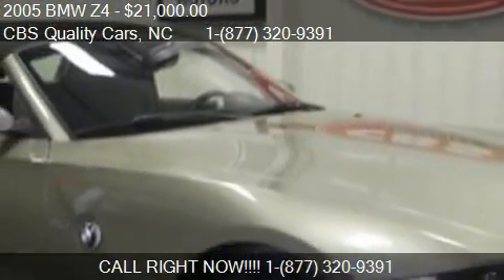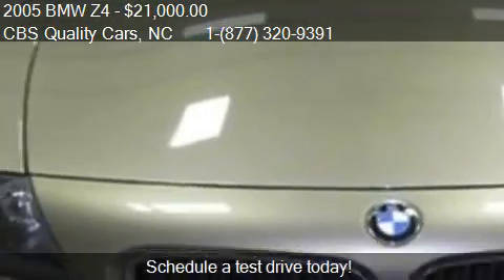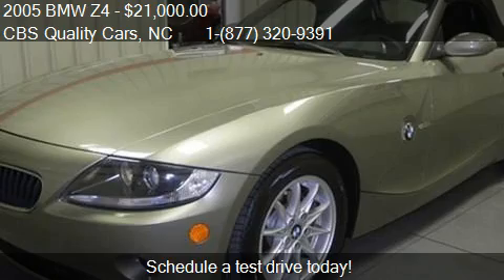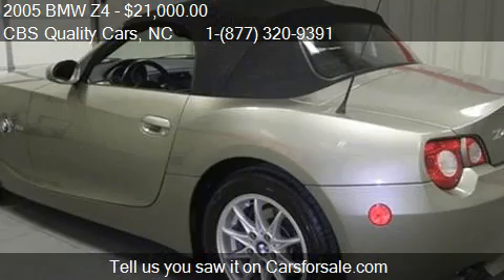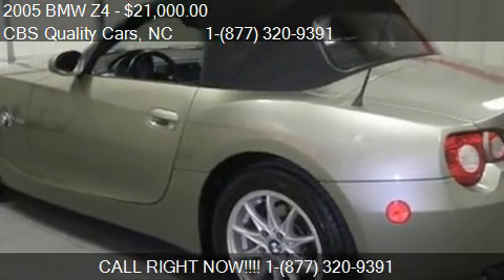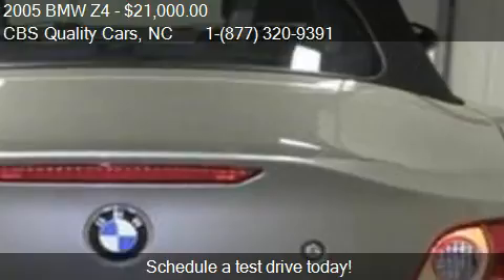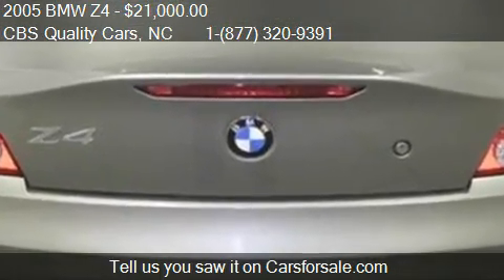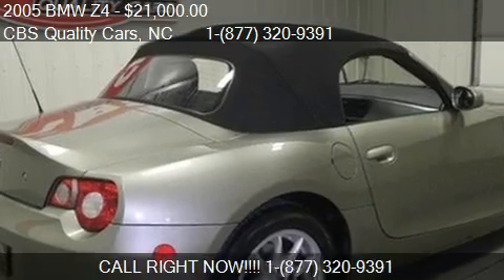2005 BMW Z4 2.5i - for sale in DURHAM, NC 27703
1402 S. Miami Blvd.

Come test drive this 2005 BMW Z4 2.5i for sale in DURHAM, NC.

All Around stud!!! I'm what you call a smooth operator and you'll love every minute with me! I promise to show you off everywhere we go!!! This Convertible Vehicle has less than 58k miles.   Vehicle History Report is available for free on our Join us in FACEBOOK.com/CBSCars